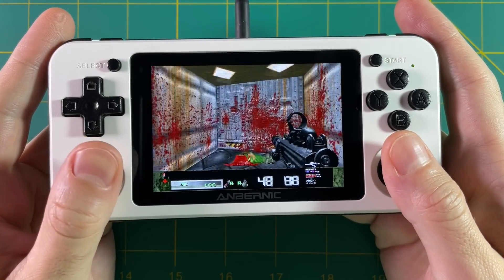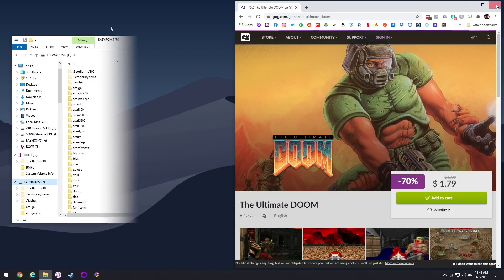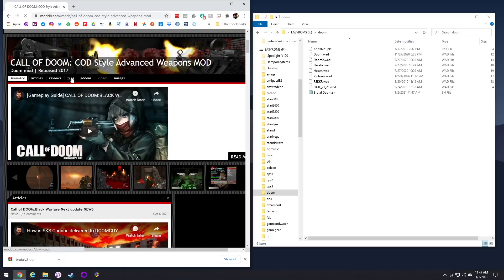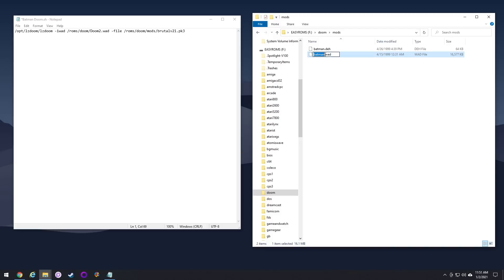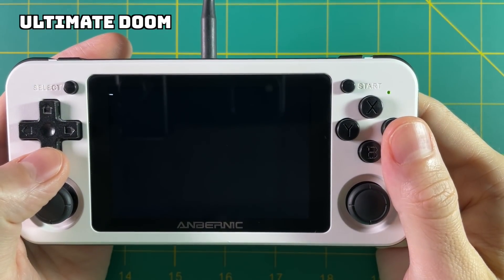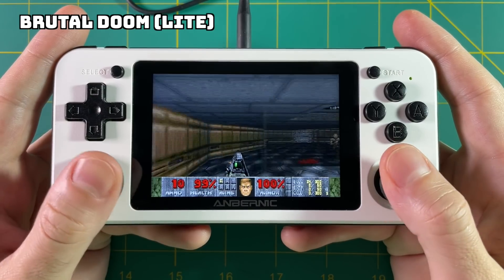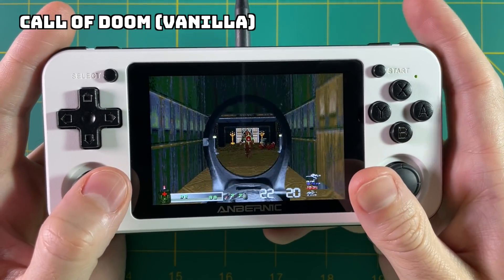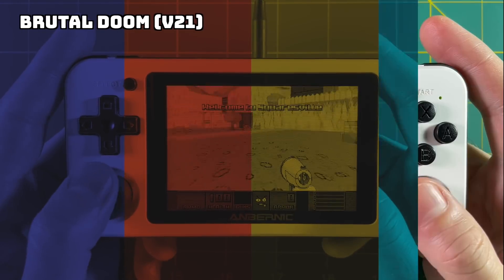Guide: LZDoom on the RG351P (ArkOS)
The RG351P (running ArkOS) now supports LZDoom, which opens up a bunch of exciting new possibilities when it comes to DOOM mods.  So let's look at how to set up your system for maximum fun.

Skull & Co. thumb grips used in the video
8BitDo USB wireless adapter

Note that LZDoom is supported on other devices that can run ArkOS, like the RK2020 and RGB10/RGB20, although these devices have only one analog stick, so it might not be as nice of an experience.

Timestamps:
00:00 introduction
01:11 LZDoom
01:55 installing WADs and mods
08:33 gameplay testing
12:58 thumb grips and external controller support
14:21 more gameplay testing
15:22 conclusion